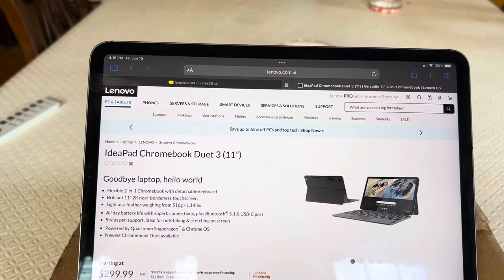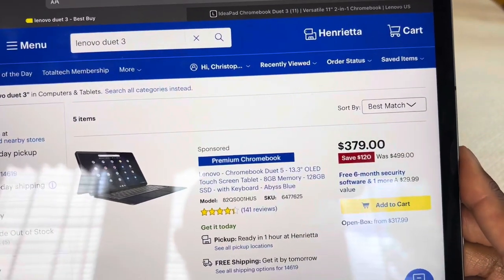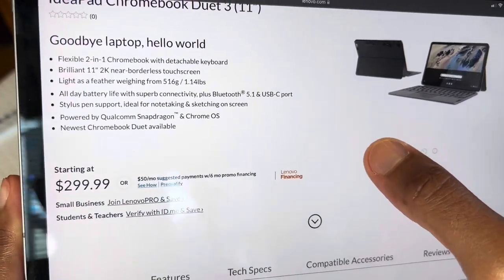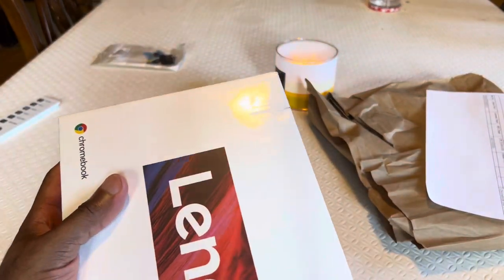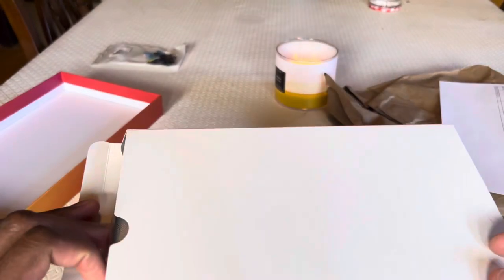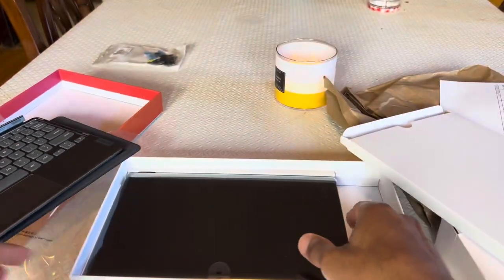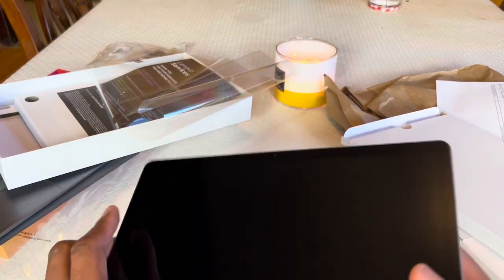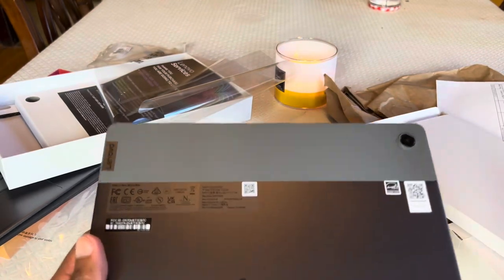Lenovo Chromebook Duet 3 (11”)